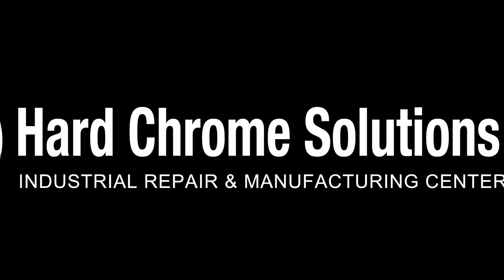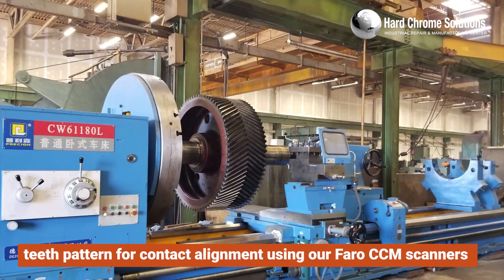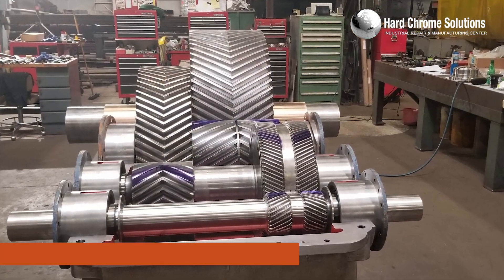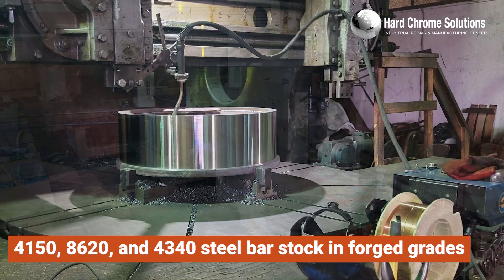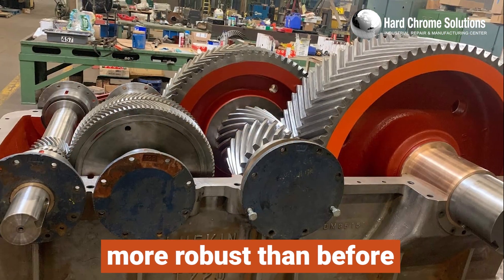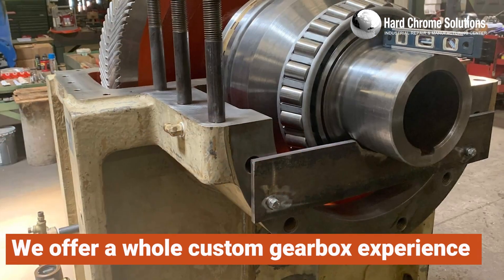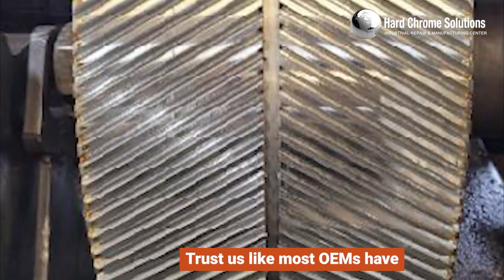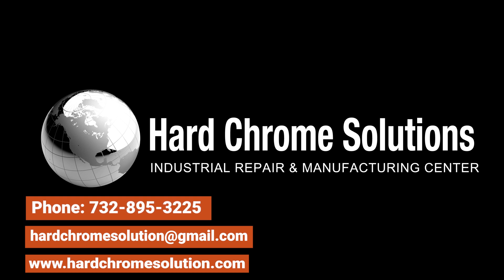Lufkin Gearbox Hard Chrome Solutions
Lufkin Gearbox Repair - Hard Chrome Solutions

When a Lufkin gearbox experiences a failure, Hard Chrome Solution is available 24/7 to handle emergency situations promptly and minimize your downtime. We don't offer temporary fixes but instead diagnose and repair the actual problem, ensuring that the repairs meet or exceed OEM specifications. Our expertise is backed by a case study review from a prominent client in the US power station industry. With ISO certified facilities globally, our repair shops are easily accessible and ready to serve your operation.

Opting for a repair of your existing Lufkin industrial gearbox proves to be a faster and more cost-effective solution compared to purchasing a brand-new replacement. For all your gearbox repair or rebuild needs, call and experience how we make the impossible possible at Hard Chrome Solution.

We offer a complimentary gearbox pickup service, bringing your Lufkin gearbox to one of our plants for a thorough Non-Destructive Teardown Inspection (NDTI) and thorough treatment, ensuring we fully understand its requirements. Lufkin Gearboxes are known for their exceptional performance; however, occasional breakdowns can occur. While you can contact the OEM, BHGE, directly for repairs, like other OEMs, they often have extended turnaround times.

Upon arrival at our facility, your Lufkin gearbox undergoes disassembly, cleaning, inspection, and precise measurement of all gears and shafts. We determine whether your Lufkin gears and shafts are eligible for repair. If they are not repairable, our capabilities and expertise enable us to manufacture new Lufkin gears and shafts of various types, including Helical, Double Helical, Herringbone, Split Herringbone, Bevel, Spiral Bevel, Spur Gears, Ring Gears, External Ring Gears, Rack & Pinion, Worm Gears, Double Enveloping Worm Gears, Hypoid Gears, Screw Gears, and more.

We have a full-service, in-house industrial equipment manufacturing facility that can service all your repair, rebuilding, and hard chrome plating needs.

With over 60 years of experience as an in-house, full-service, original equipment manufacturing and repair center, we have what it takes to get the job done right and on-time.

In our 60,000 square foot facility we offer 24 hours of emergency service with nationwide pickup and delivery. We offer the best in hard chrome plating to protect your machinery, allowing it to run longer in operation with less maintenance and down time. We manufacture new sheet dies, new blown film dies, new gearboxes and more.

Our Services include:
• Industrial Gearbox Repairs
• Extruder Gearbox Repairs
• Blown Film Die Repairs
• Blow Molding Heads and Sheet Die Services
• Centrifuge and Decanter Repair and Rebuilding
• Gear Manufacturing and Griding
• OEM Spare Parts
• New Gearboxes
• Cone Drive Repair

FULL-SERVICE IN-HOUSE INDUSTRIAL EQUIPMENT MANUFACTURING FACILITY serving all your REPAIR, REBUILDING, & HARD CHROME PLATING NEEDS!

Full-service, in-house industrial equipment manufacturing facility serving all your repair, rebuilding, & hard chrome plating needs. With over 60 years of experience, we have what it takes to get the job done right and on-time. In our 160,000 square foot facility, we will quickly and affordably repair your industrial equipment no matter what industry, shape, or size. We offer the best in hard chrome plating, new sheet dies manufacturing, blown film dies, new gearboxes, and more. Our German-trained mechanical engineers are meticulously involved in every project from beginning to end. We are so sure of our manufacturing capability that we have stretched our guarantee to 36 months from the day of installation. Customer service available 24/7.

24 HOURS EMERGENCY SERVICE
AVAILABLE 7 DAYS A WEEK,
NATIONWIDE PICKUP AND DELIVERY!

36 MONTHS GUARANTEE FROM THE DATE OF REPAIR.

ALMOST EVERY CONCEIVABLE PART IN STOCK;
WE INVENTORY OVER 25,000 QUALITY PARTS!